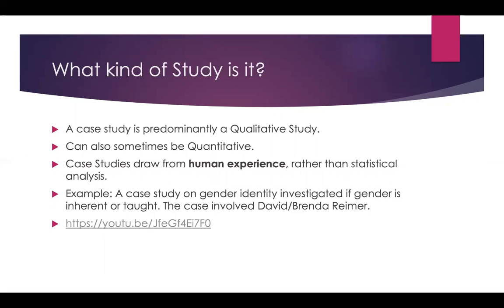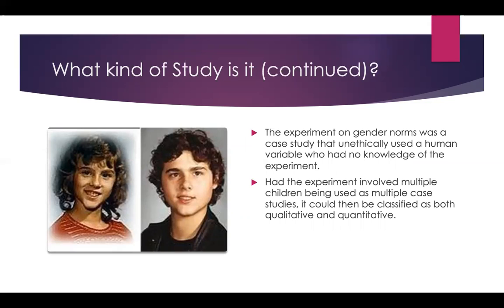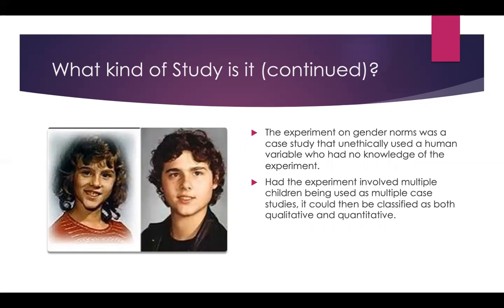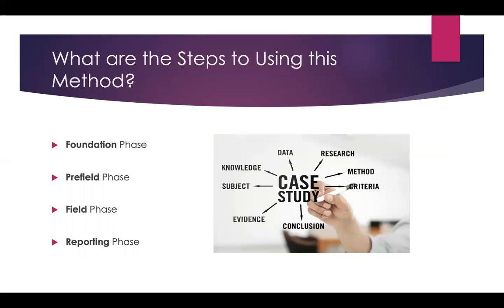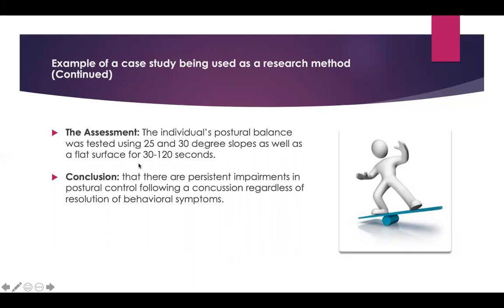methods of scientific inquiry-case study